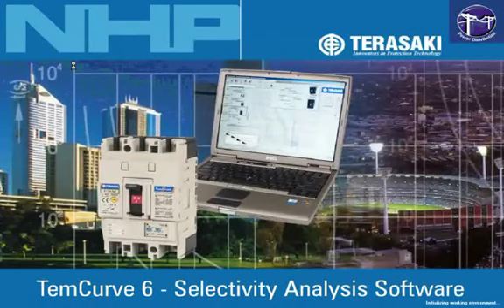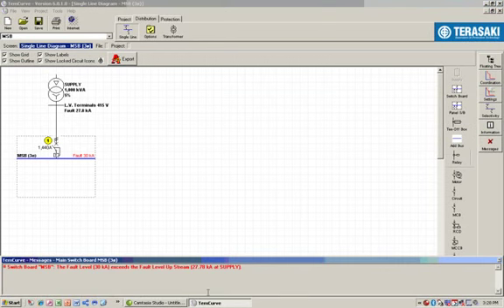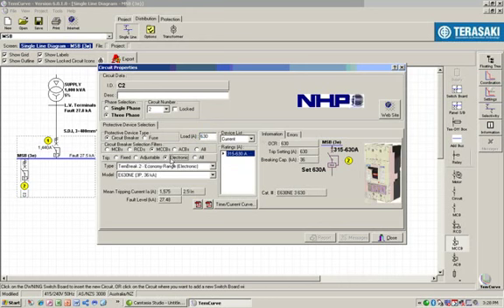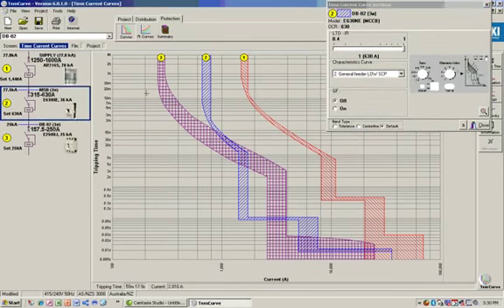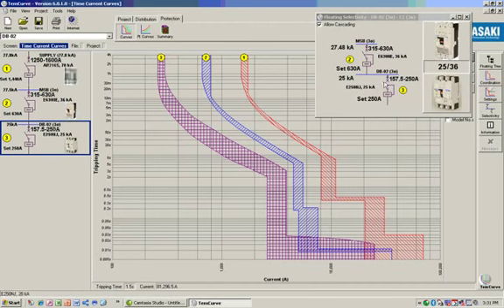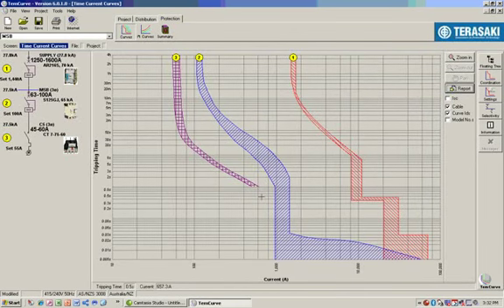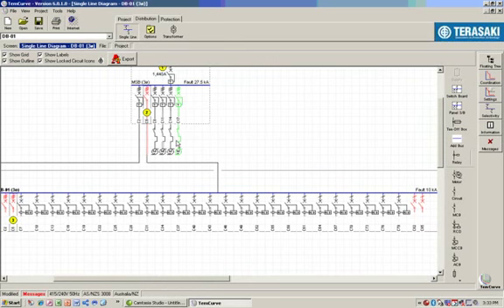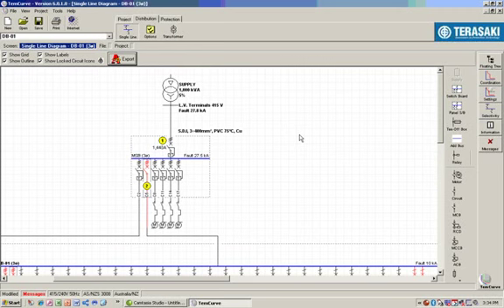NHP Terasaki TemCurve 6 Demonstration